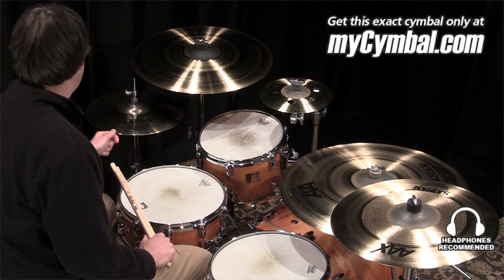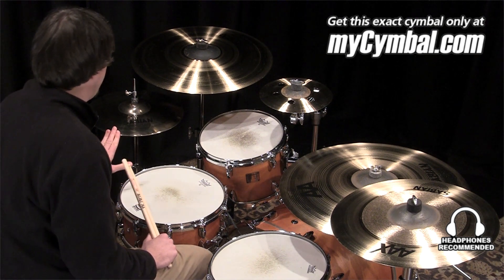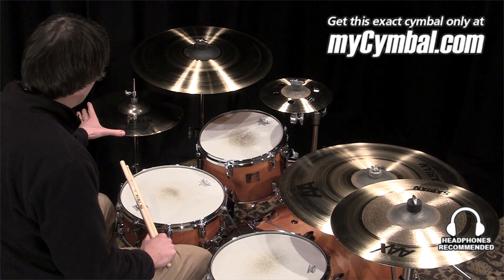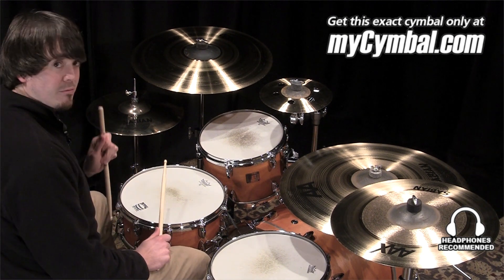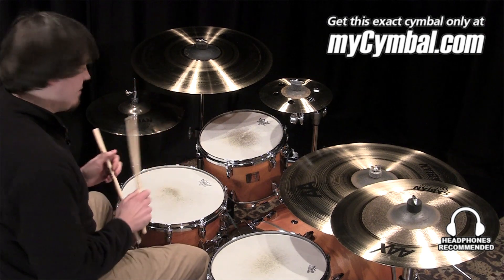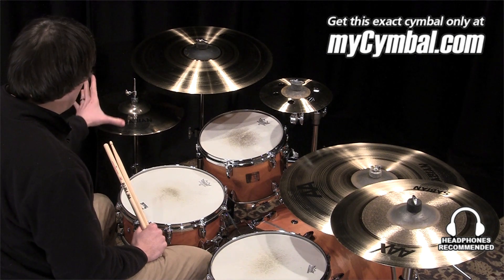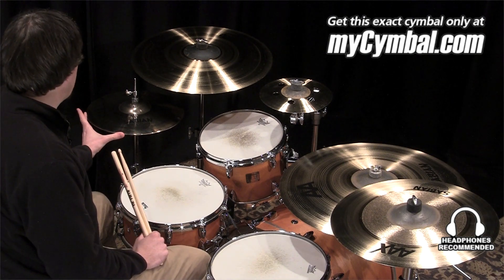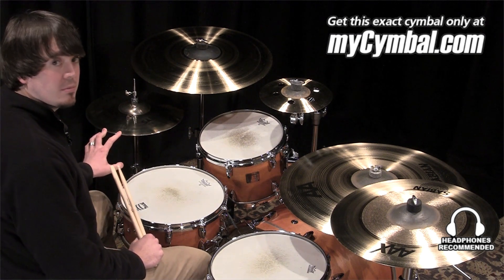Sabian 14" AAX X-Plosion Hi Hat Cymbals - Brilliant (2140287XB-1022313C)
*SOLD* Sabian 14" AAX X-Plosion Hi Hat Cymbals - Brilliant.

Other gear used in this video:
• Cymbals (From drummer's L to R):  Sabian 21" AA Bash Ride Cymbal, Sabian 10" AAX Air Splash Cymbal, Sabian 24" AA Bash Ride Cymbal, Sabian 18" AAX Freq Crash Cymbal